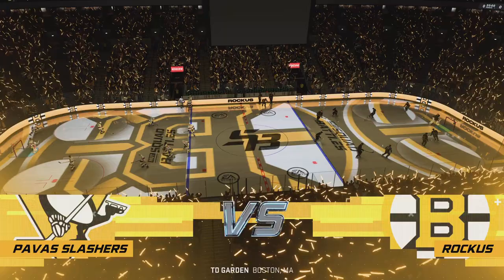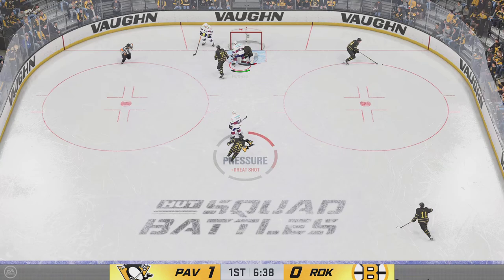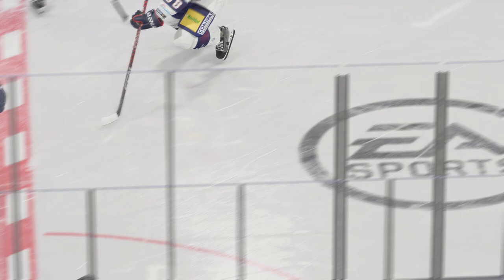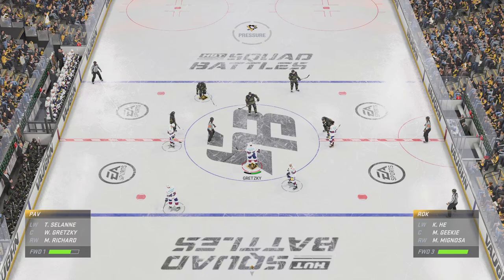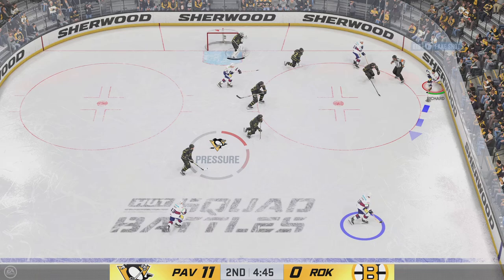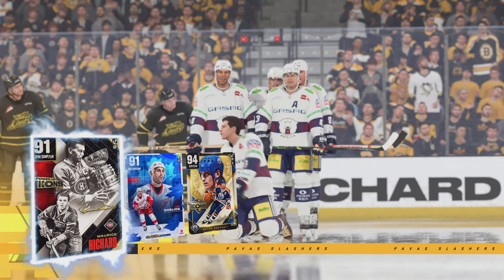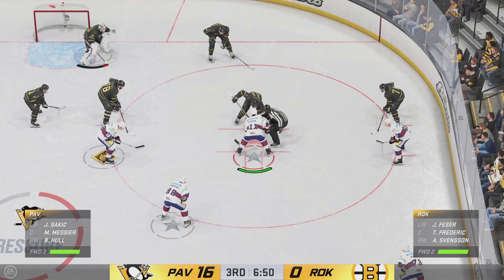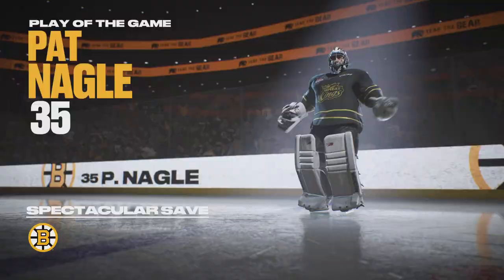[PS5] HUT Squad Battles Season 19: Mikhail Sergachev und William Nylander wollen Brot backen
Anže Kopitar and David Pastrňák decided to leave, and another new player is in the pipeline. Since the Wheat Kings pretend to play as Team Chowder, let's turn them into Type 550 flour (because we don't use just plain AP flour for our bread). The bread our new players are baking will be GLORIOUS, finest artisan German sourdough.

Also: Thank you again for making us play at home as the road team, NHL Travel Agency. My compliments to Mr. Bettman. 🤬